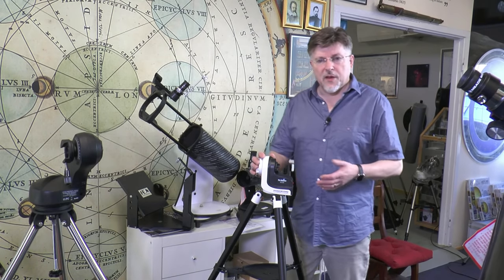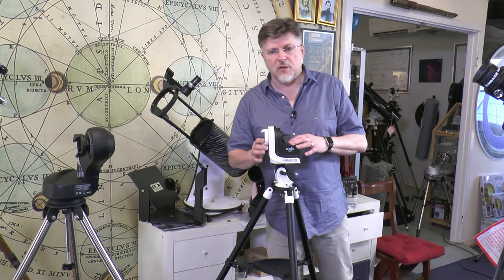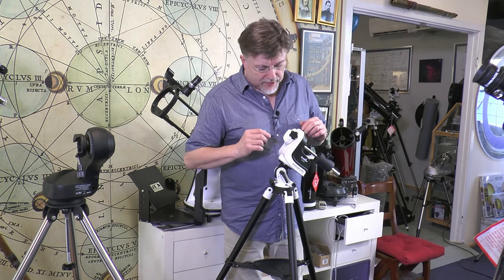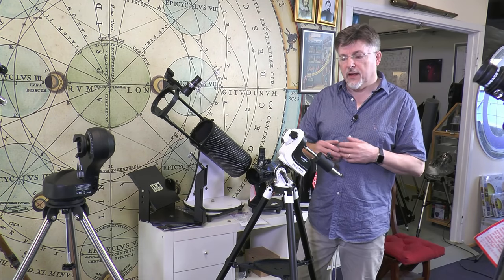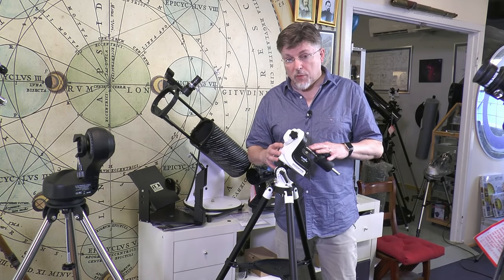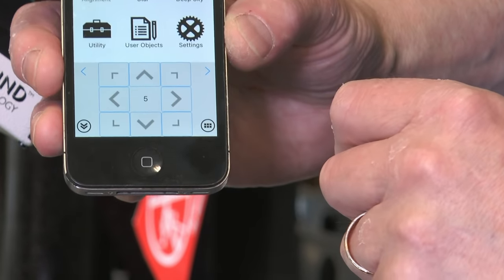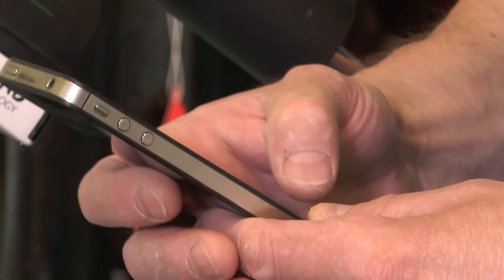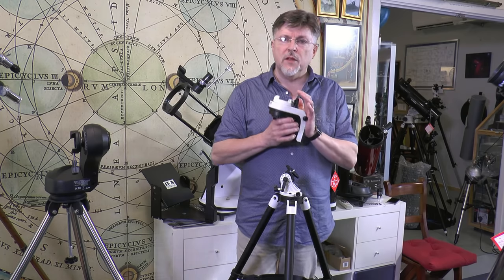AGTi update AZ to EQ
This video is an update to our earlier presentation ‘A guide to the Sky-Watcher AZ-GTi GoTo mount and telescope range’. It provides details of a currently informal firmware revision that provides new functionality to the AZ-GTi mount head.

The primary feature allows the AZ-GTi to be switched to Equatorial mode – to exploit this option additional hardware is required (the video gives full details). The new firmware also allows the optical tube position to be altered from the default orientation (ie the arm can be repositioned 180 degrees when pointing North for arm right or left usage).

The firmware update requires the user to download two files from the support section of the website, and the motor update file will need to be uploaded, via the firmware uploader using the AZ-GTi’s WiFi system. General details of how to accomplish this are given in the video.

Jump to:

0:52 Full details of the update
5:40 Updating the AZ-GTi motor firmware
7:18 The app you will need
7:51 Summary and conclusions

The supplier referred to as a source for counterbalance shafts, weights, and tripods was:

Produced by Astronomy and Nature TV